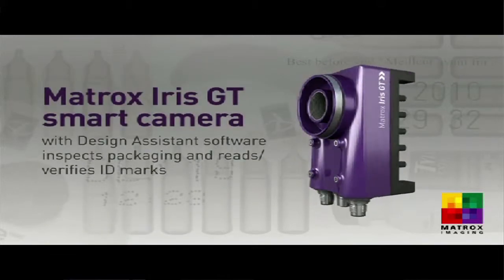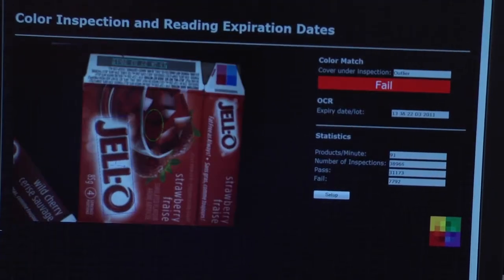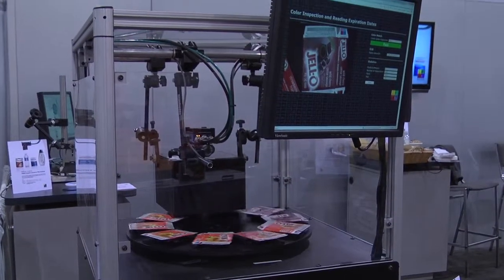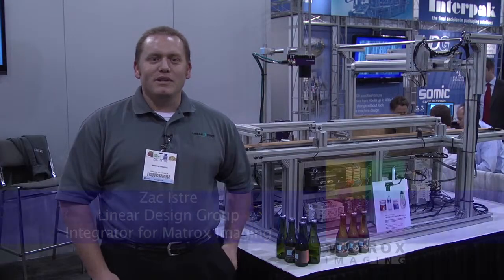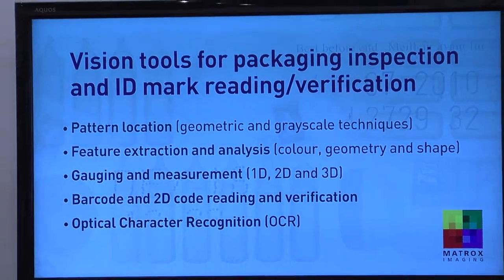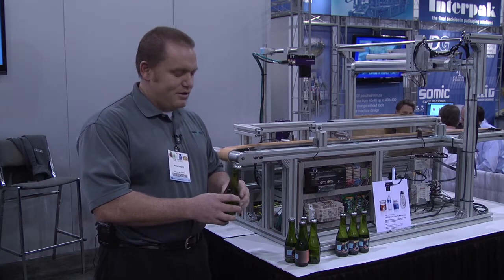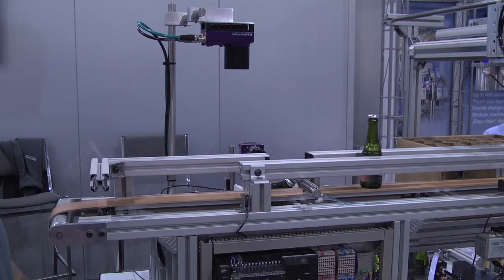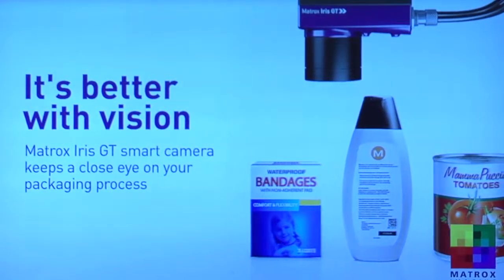Matrox Imaging at PackExpo 2011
At PackExpo 2011, Matrox Imaging Product Manager Fabio Perelli discusses the latest hardware and software for packaging and processing including the Matrox Iris GT smart camera with Design Assistant 2.4 software. A smart camera based-bottle inspection application, developed by integrator Linear Design Group, is also being demonstrated.